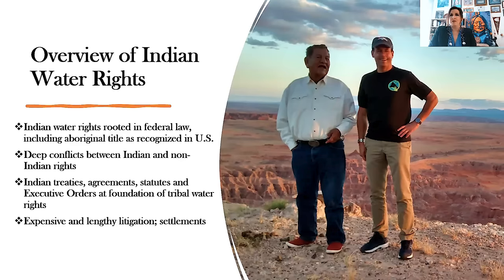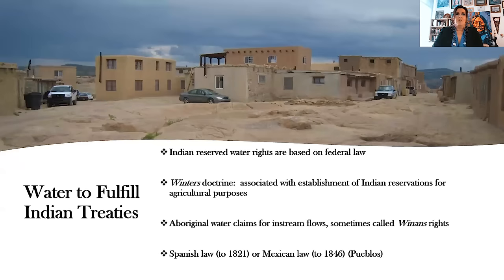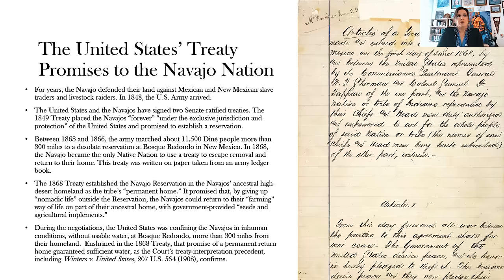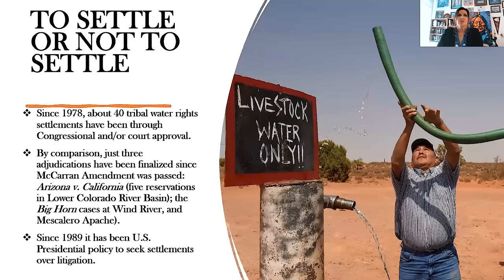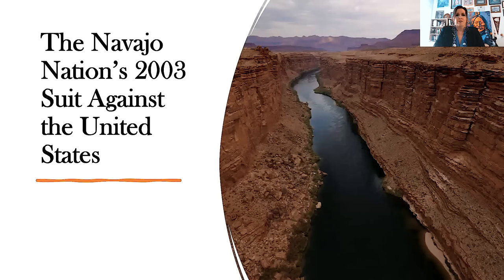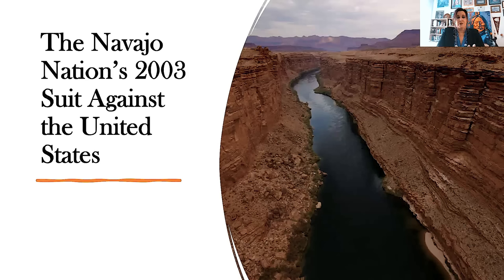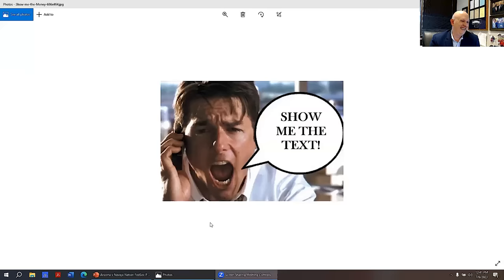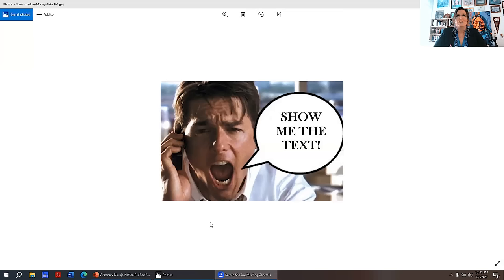Courthouse Steps Decision: Arizona v. Navajo Nation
On Thursday, June 22, 2023, the Supreme Court issued its decision in Arizona v. Navajo Nation. In a 5-4 decision, the Court held that the United States owes no “affirmative duty” to the Navajo Nation to secure water, reversing a decision by the US Court of Appeals for the 9th Circuit. The majority held that the 1868 Treaty of Bosque Redondo did not establish a federal obligation to provide water.

The decision hinged on the way the court framed the Nation's claims. Accepting the federal government's argument, the majority viewed Indian treaties as establishing rights to various resources, including land, timber, minerals, and water. Each property right was seen as a "stick in the bundle of property rights that make up a reservation." Consequently, the burden was placed on the Navajo Nation to demonstrate that the treaty explicitly obligated the United States to go beyond recognizing tribal water rights. Drawing on precedents like United States v. Jicarilla Apache Nation, the Court held that the United States only owes obligations to Indian tribes as explicitly stated in treaties, statutes, or regulations. In other words, once the federal government recognizes tribal property rights through a treaty, its obligations are limited unless further enactments exist.

AJ Ferate and Jennifer Weddle joined us to break down the Court’s findings.

Featuring:

Jennifer Weddle, Shareholder & Co-Chair, American Indian Law Practice Group, Greenberg Traurig LLP
Anthony J. Ferate, Of Counsel, Spencer Fane LLP